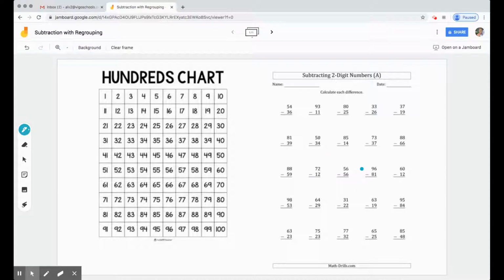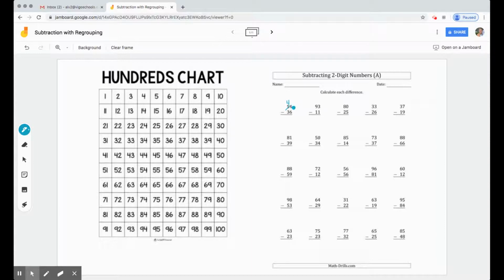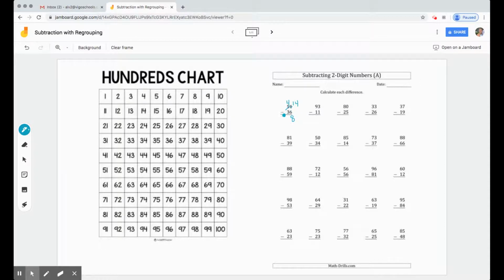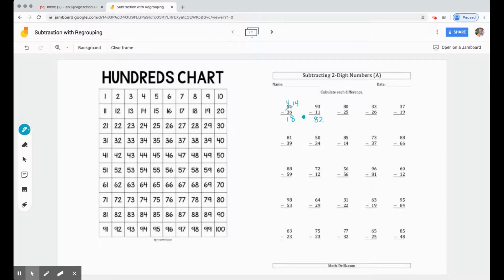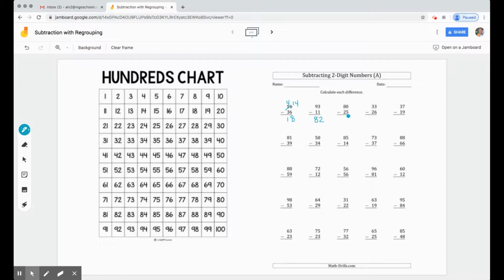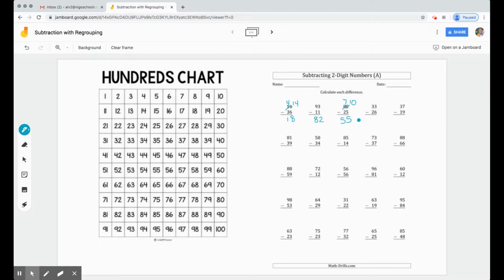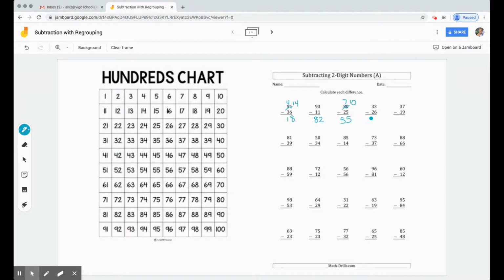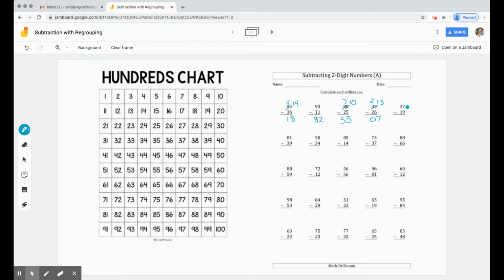Subtraction with Regrouping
Get a piece of paper and a pencil. Copy down some or all of the problems and practice your subtraction with regrouping! Sorry the video cuts off at the end.